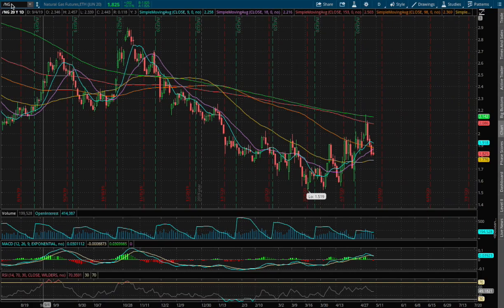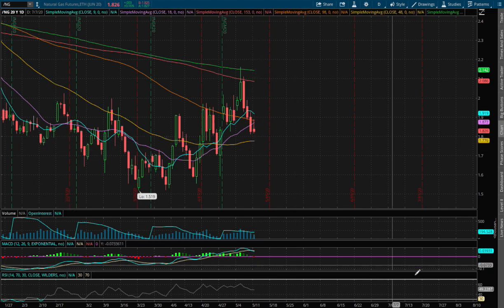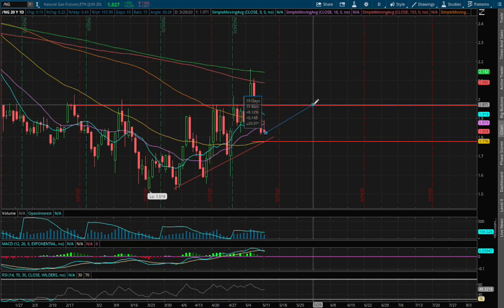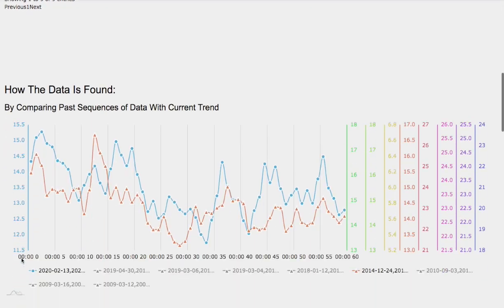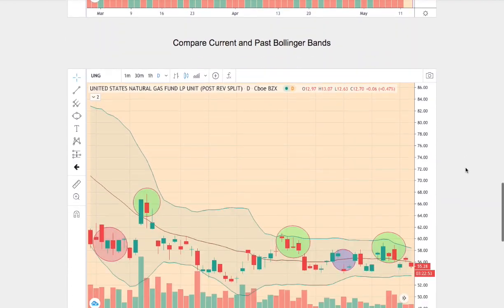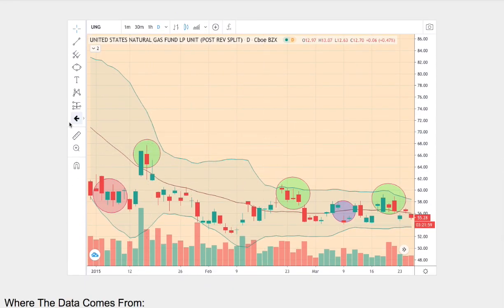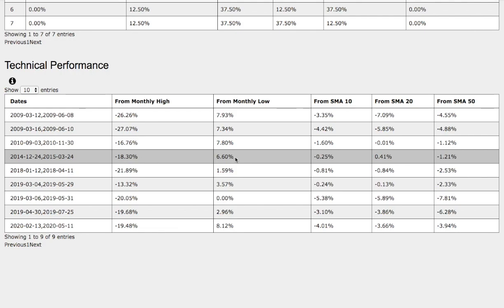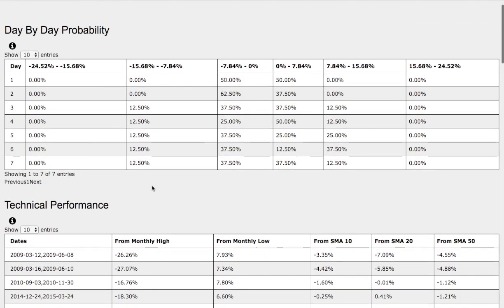Natural Gas [UGAZ & DGAZ] in 5/11/20 Forecast / Probability